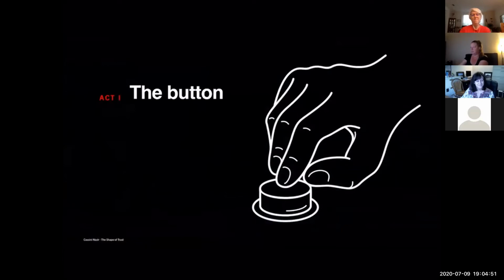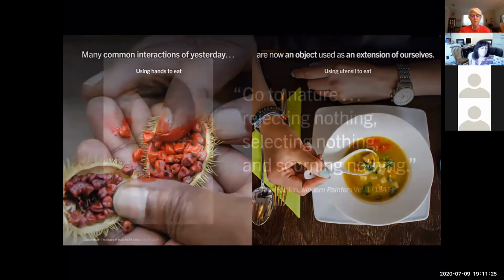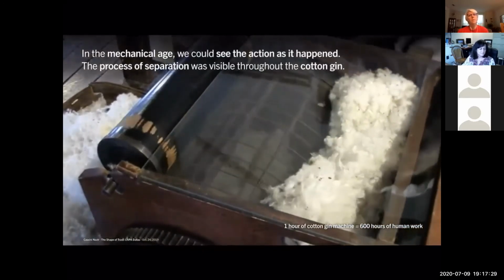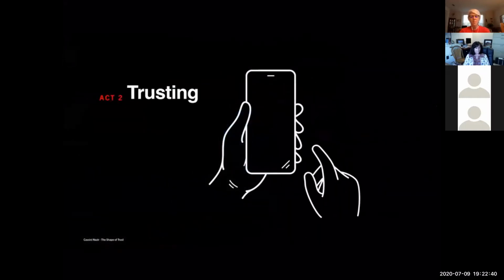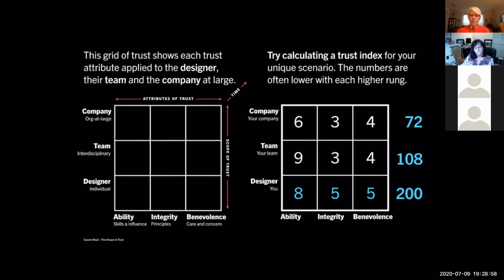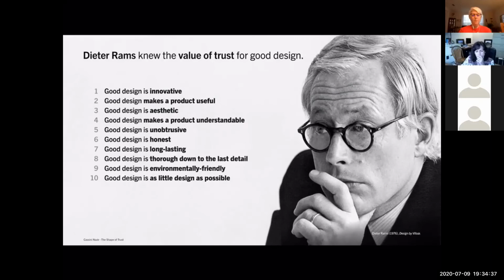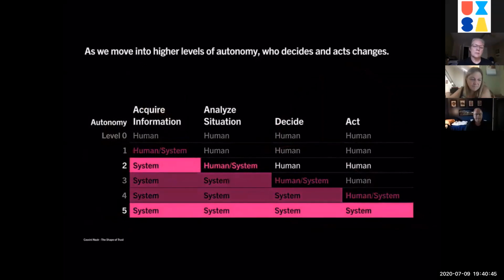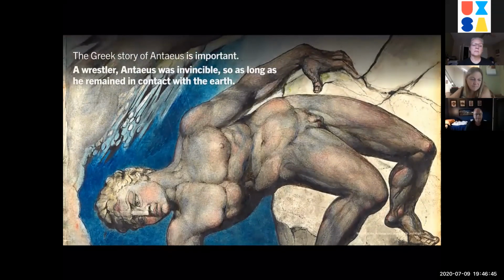UXSA July2020 CassiniNazir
It’s probably present in every room of your home, in your car, on your tools, maybe even in your shower. Its understated, everywhere-presence begs for a little attention.

We explore a common artifact all designers have created -- the button -- in order to uncover some of the ethical challenges surrounding our interactions with modern technology.

Cassini Nazir is a designer of conversations, curriculum, and interfaces. He is a Clinical Associate Professor at the University of North Texas (UNT) where he teaches class in design thinking.

Before joining UNT, Cassini taught interaction design at the University of Texas at Dallas. He recently served as Designer-in-Residence for the Southern Methodist University Masters in Design and Innovation program.

Previously, he was Director of Design and Research for the ArtSciLab, a transdisciplinary research lab helping the arts, science, and technology communities by pursuing initiatives of societal urgency and cultural timeliness.

Cassini holds bachelor’s degrees in English Literature and Economics as well as a Master of Fine Arts in Arts and Technology.